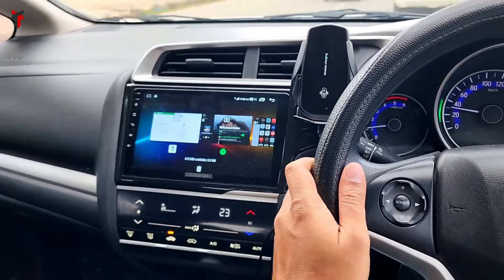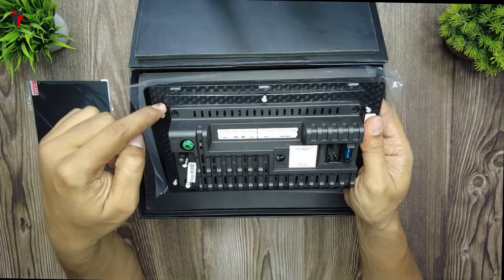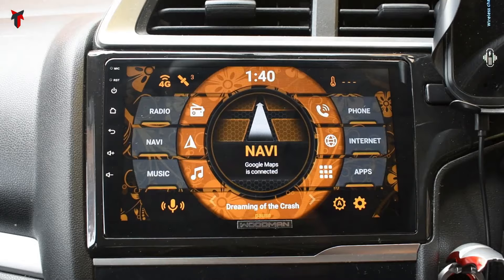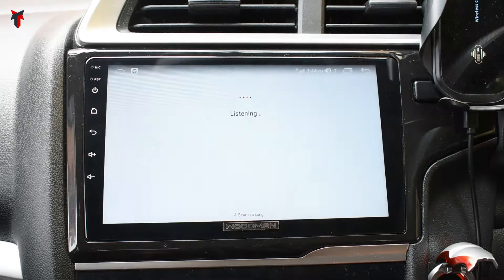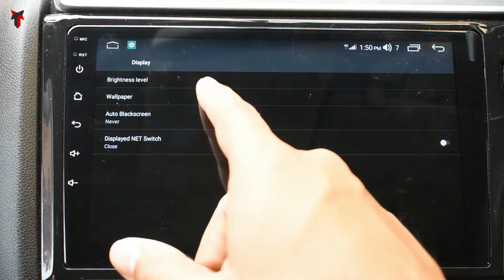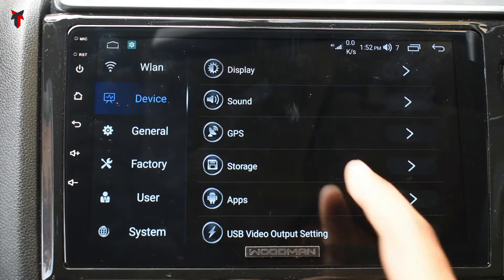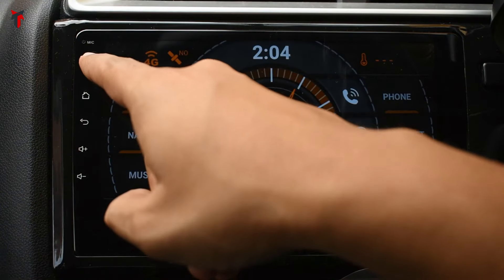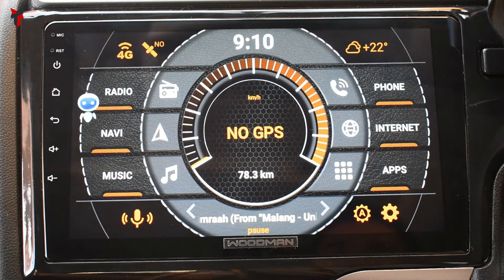Woodman X9 Android Car System - The Complete Guide | Unboxing, System UI, Toppal Voice Control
Watch the complete guide to the newly released Woodman ROBO X9 Android Car Stereo System and decide if this is the right system for your car.

9 inch android car stereo
car stereo android 9 inch
buy android car audio
Apple car play wireless
Android auto wireless
woodman customer review
woodman car stereo review
Woodman review
Woodman music system
woodman car stereo near me
woodman car stereo price
woodman car stereo x9
hiwoodman reviews
woodman stereo
woodman xtreme 4 0 review
woodman x9
woodman x9 reviews
woodman x9 customer review
woodman x9 lag free navigation android stereo